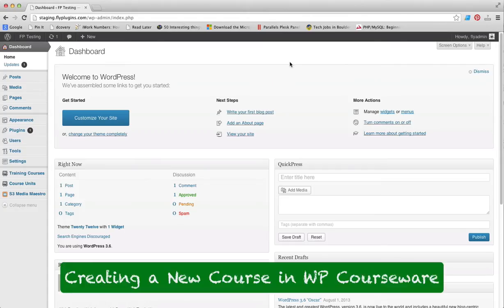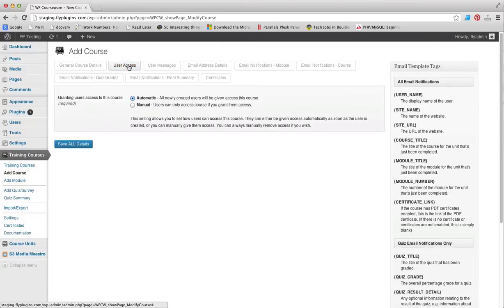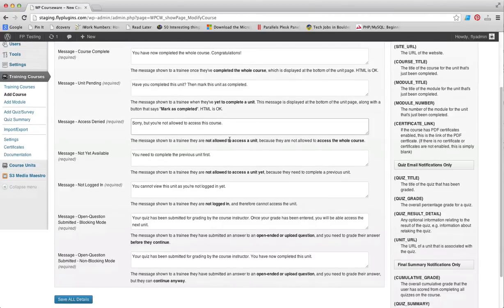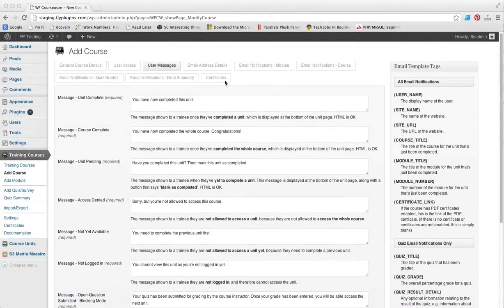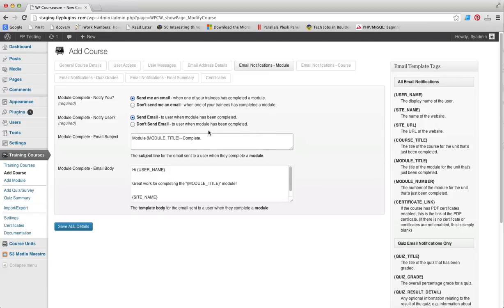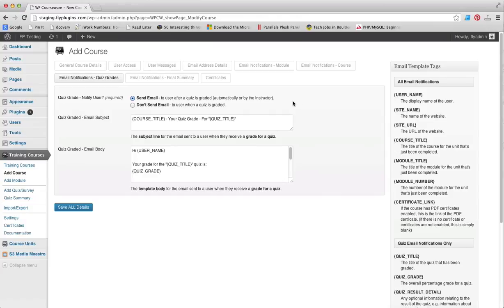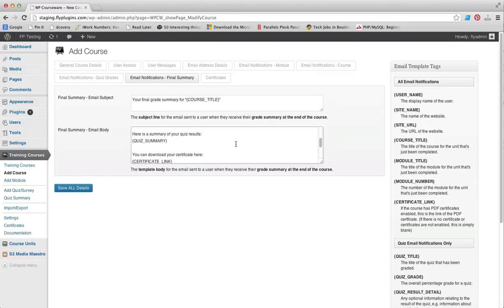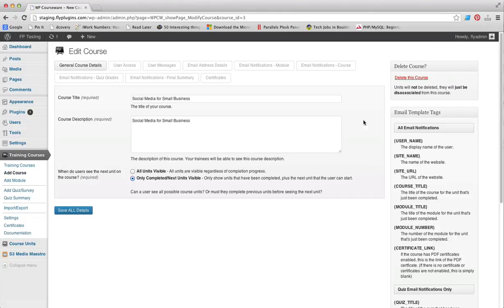Creating a New Course in WP Courseware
In this video tutorial, we discuss how to add a new course, as well as all of the powerful features and settings you can utilize to facilitate your training course.